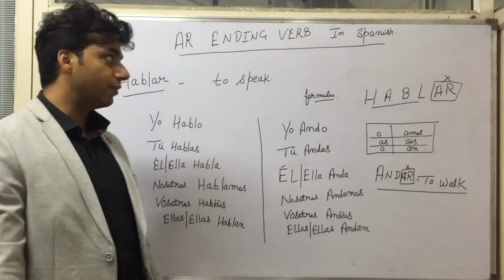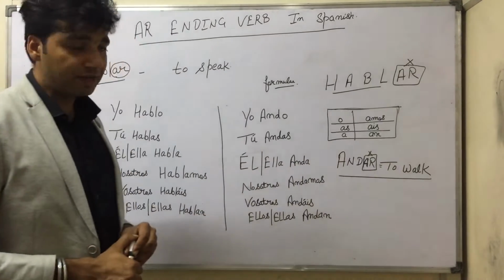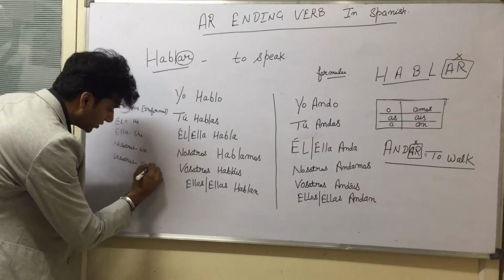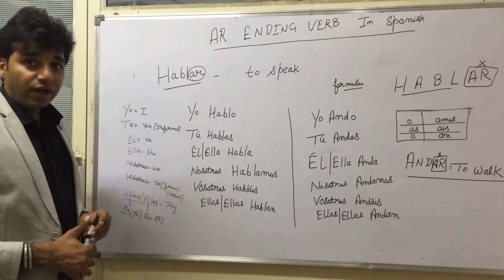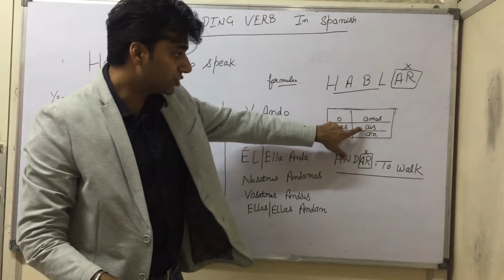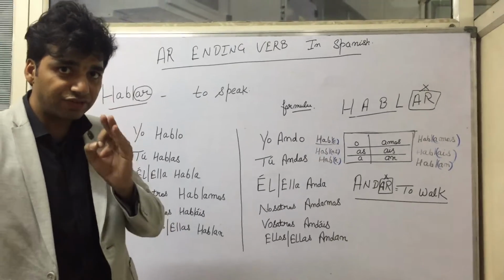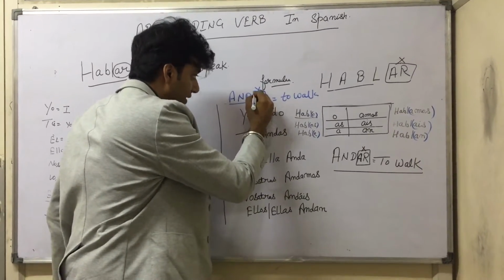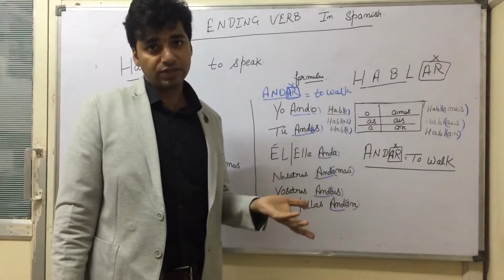Spanish AR ending verbs | Lesson 1 | Asquare Languages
Hablar conjugation. Hablar is to speak . In Spanish what we need to do is we have to remove AR from the end and insert the formulae which I have shown in the video . However need to learn those formulae and insert HABL in the beginning